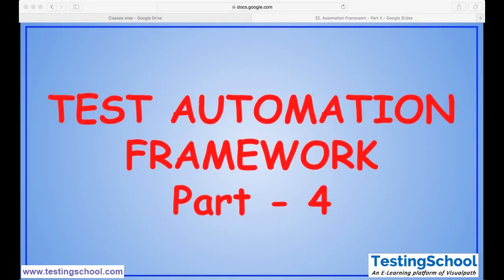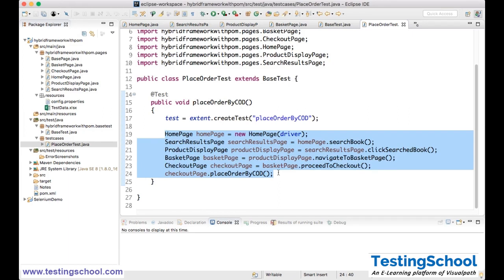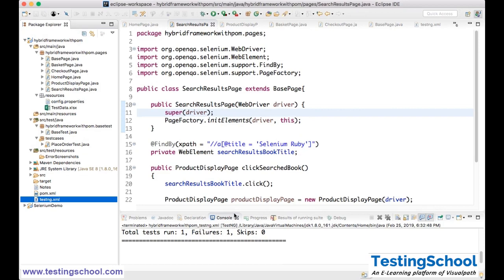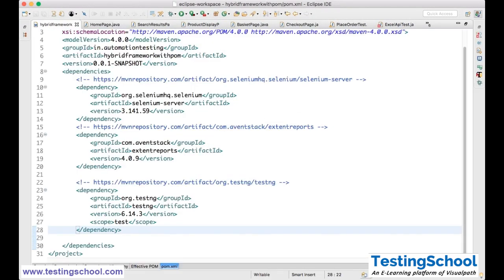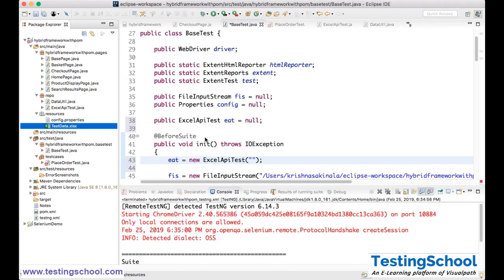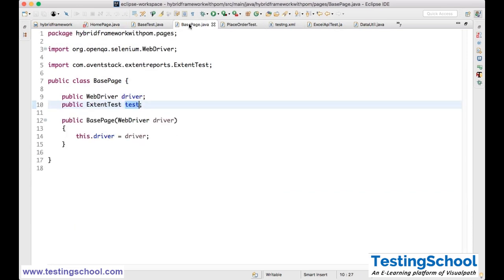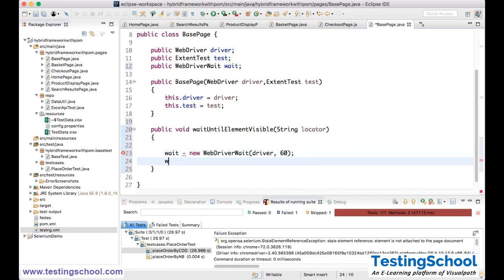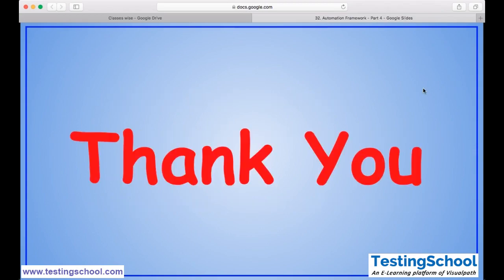29 Test Automation Framework Part 4